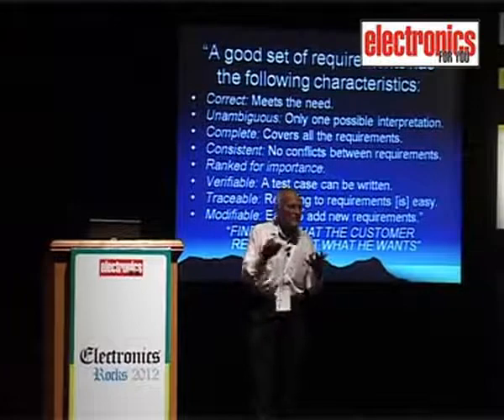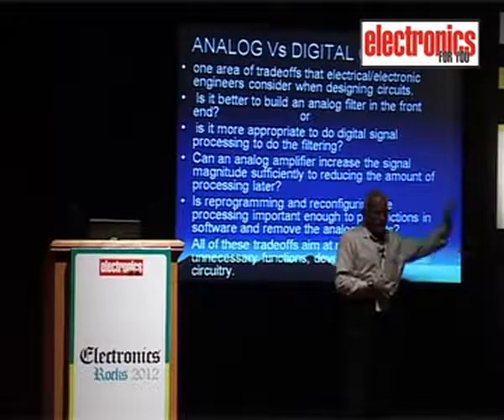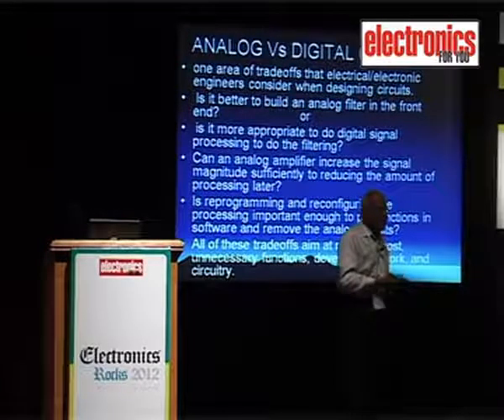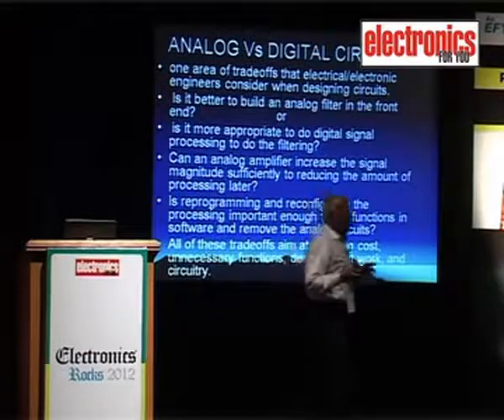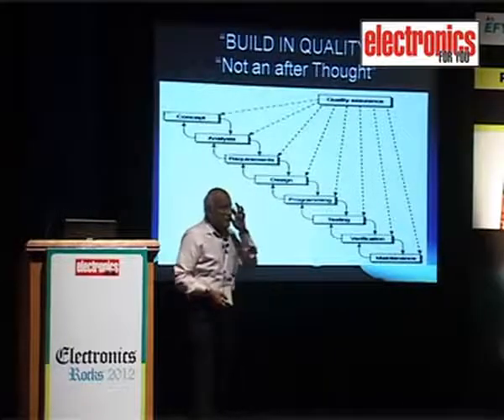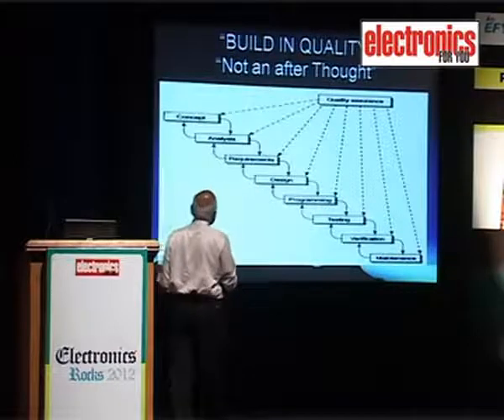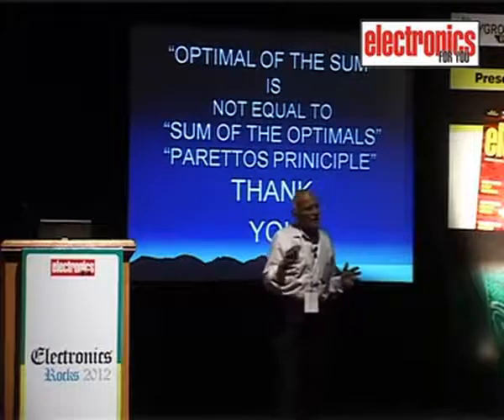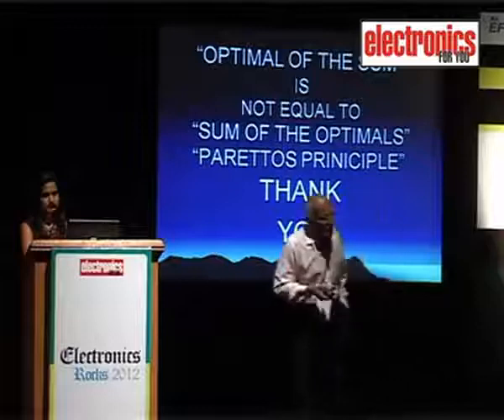Innovation in electronic design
Get more exclusive content on electronics including resources, DIY and project ideas